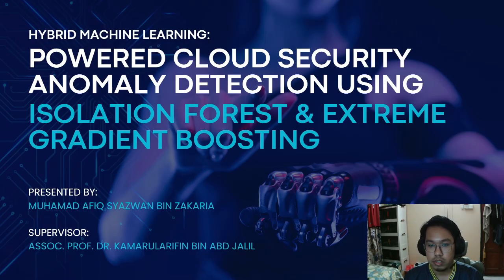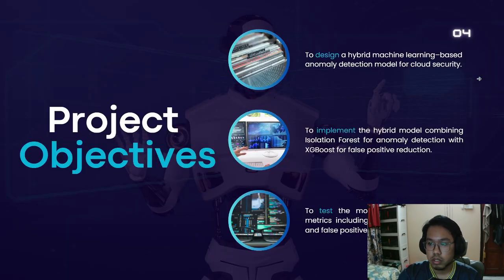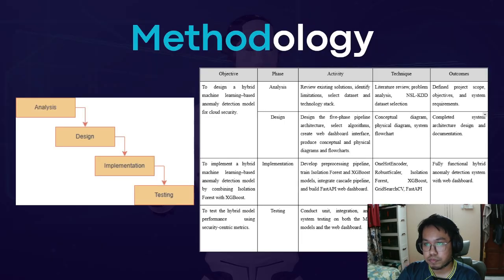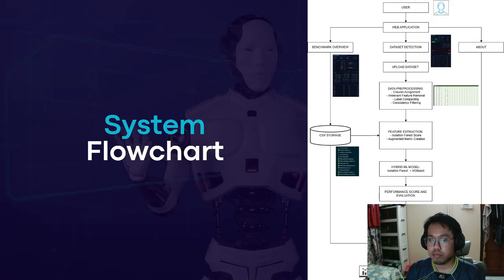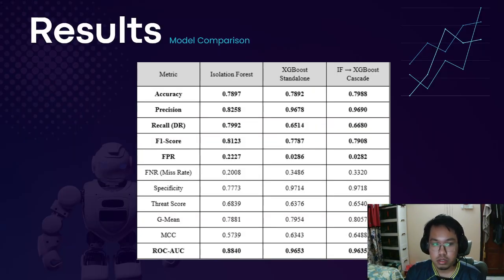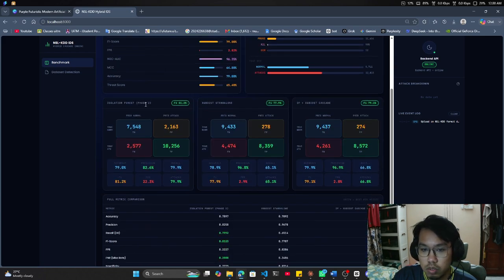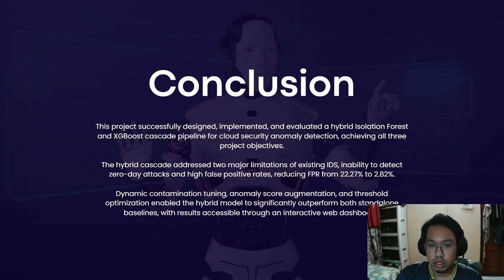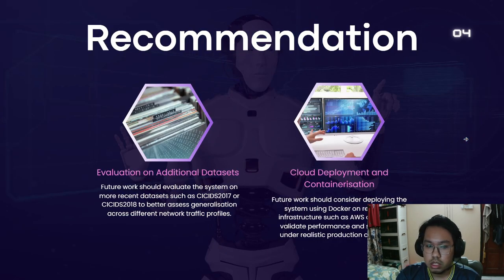FINAL VIDEO PRESENTATION CSP650 - MUHAMAD AFIQ SYAZWAN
FINAL YEAR PROJECT: HYBRID MACHINE LEARNING: POWERED CLOUD SECURITY ANOMALY DETECTION USING ISOLATION FOREST AND XGBOOST